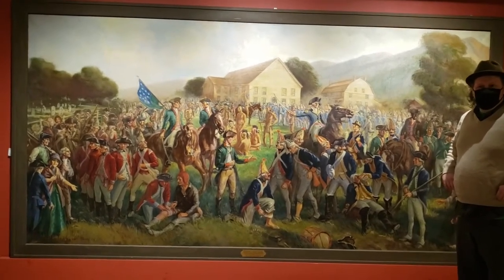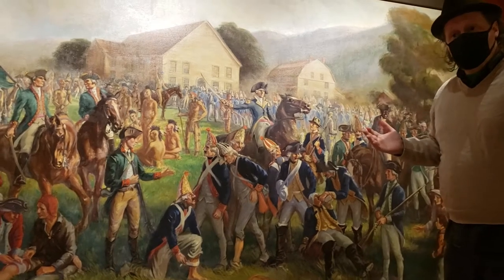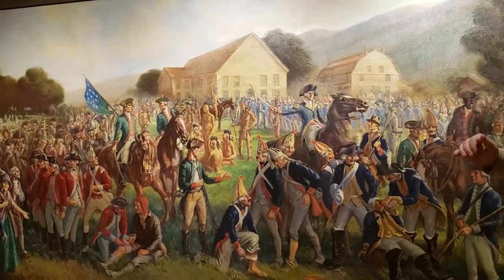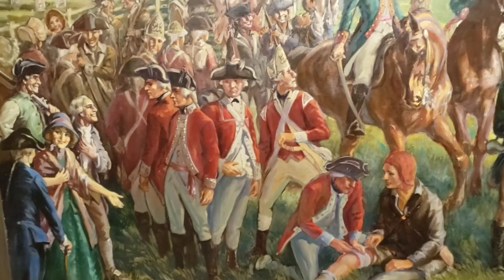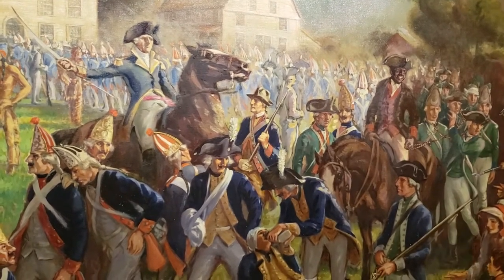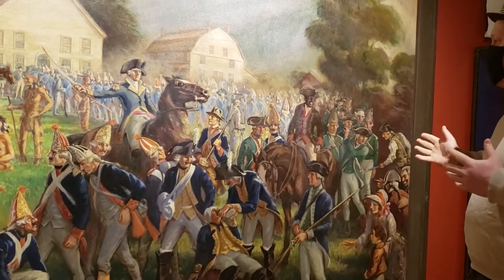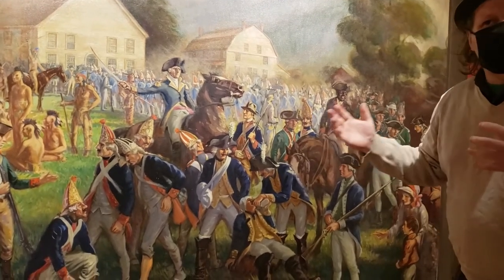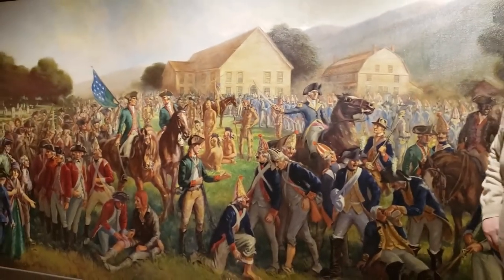Battle of Bennington Mural